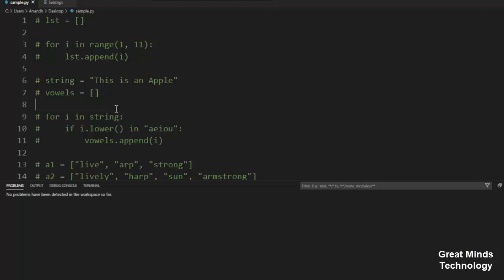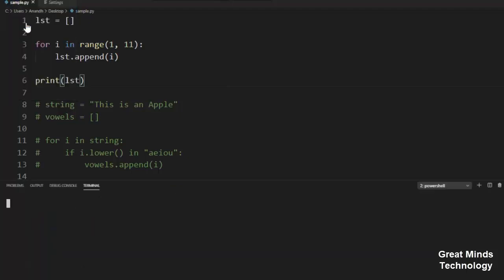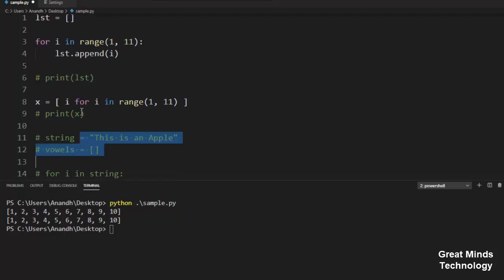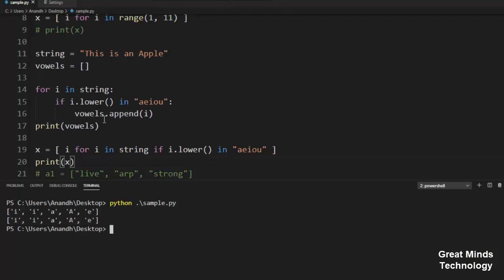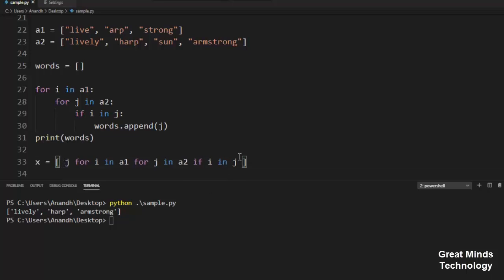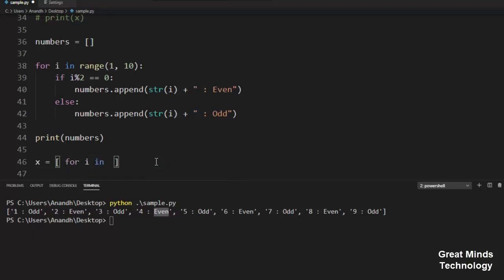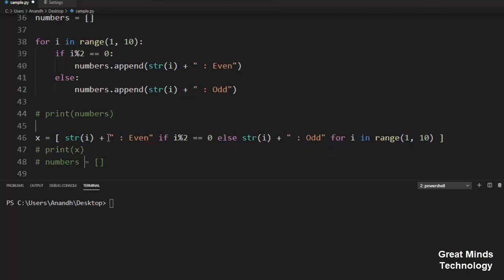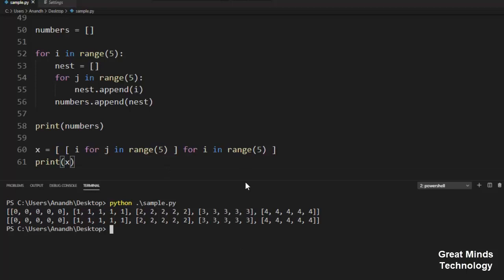Python List Comprehension | Tamil | iCoding